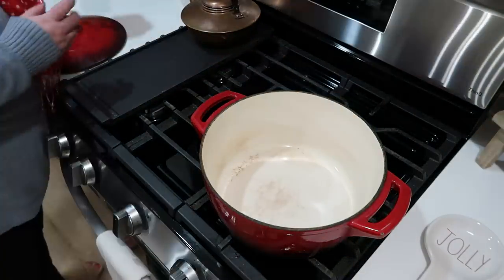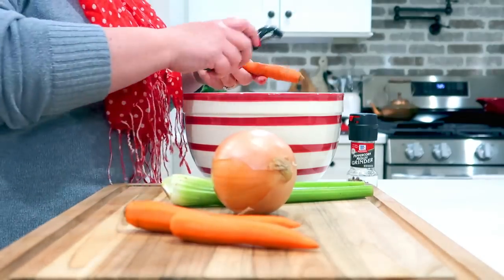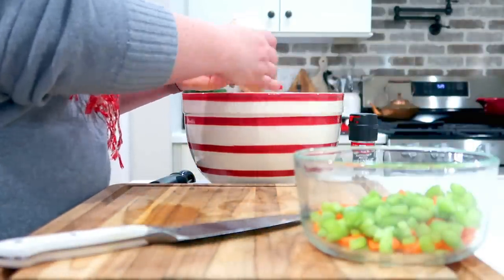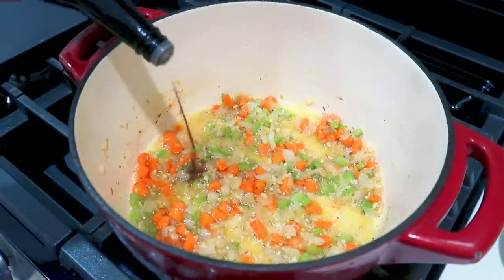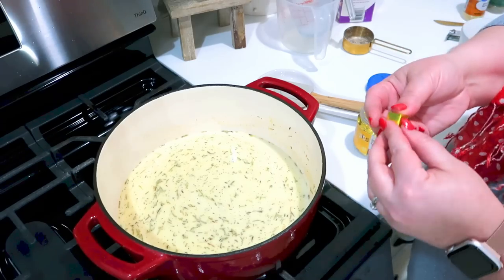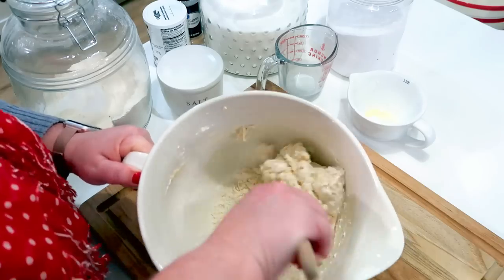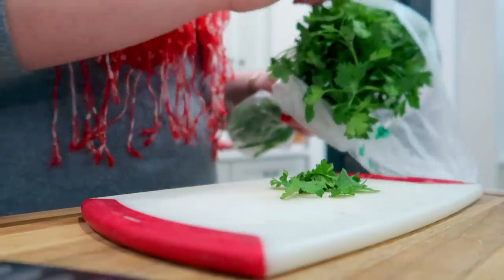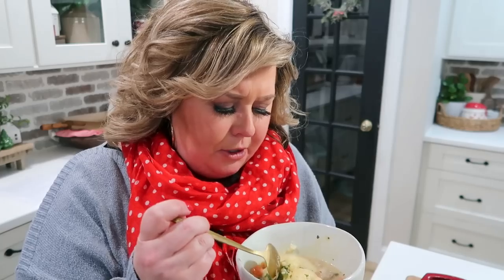COOK WITH ME // COZY CHICKEN AND DUMPLINGS // EASY WEEKNIGHT DINNER // CHARLOTTE GROVE FARMHOUSE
Hello, sweet friends! Welcome to another Foodie Friday cook with me video. In today's video, we are making an easy and deliciously cozy chicken and dumplings! Not only is this meal incredibly simple, it tastes like you've been cooking all day! HAPPY EATING! XO - Tiffany